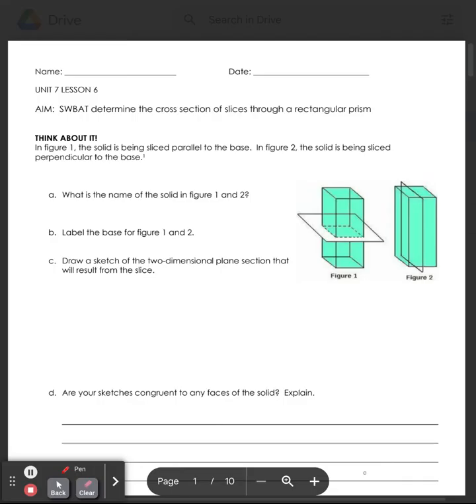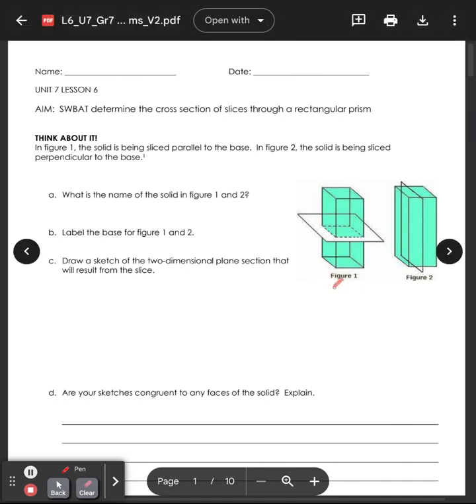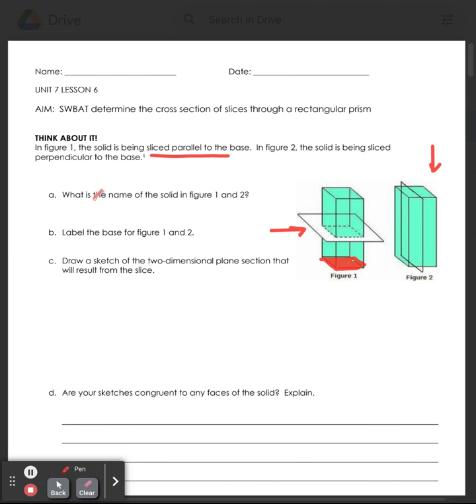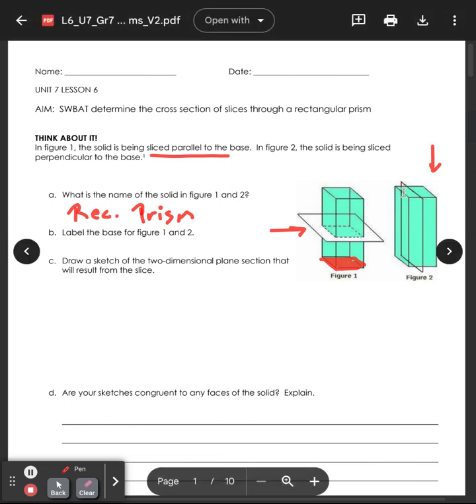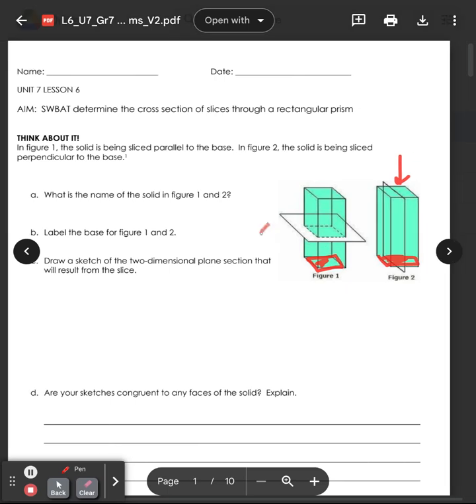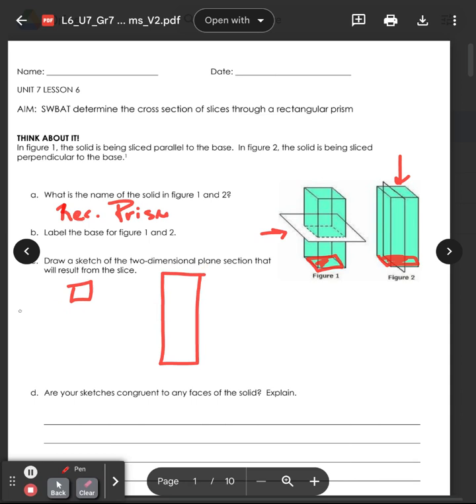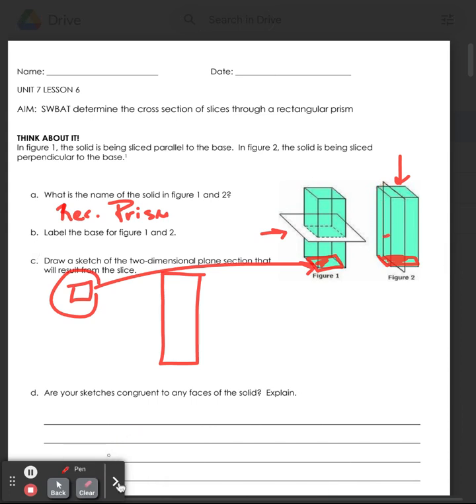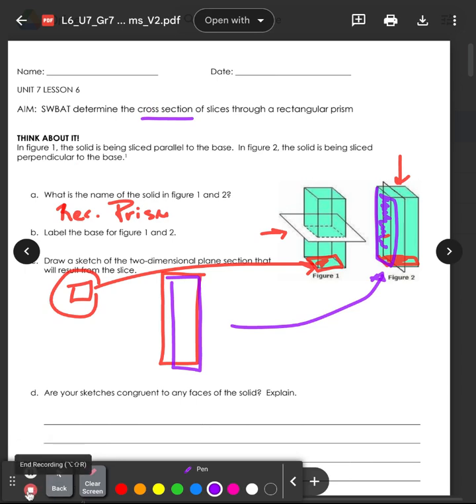Pre Alg Unit 7 L6